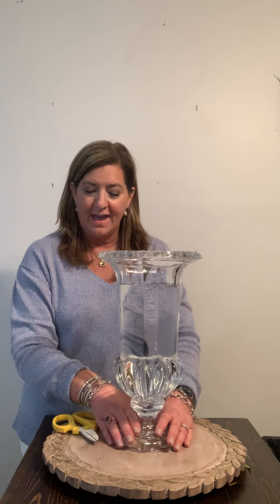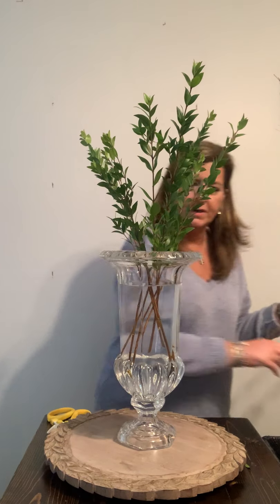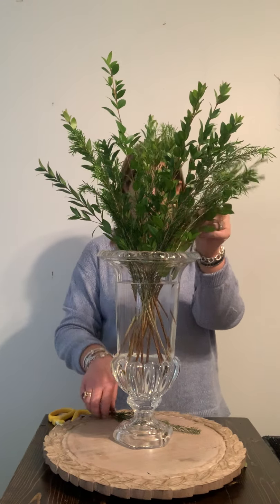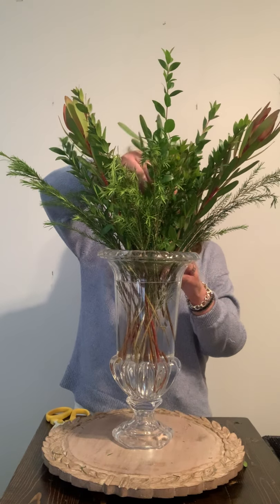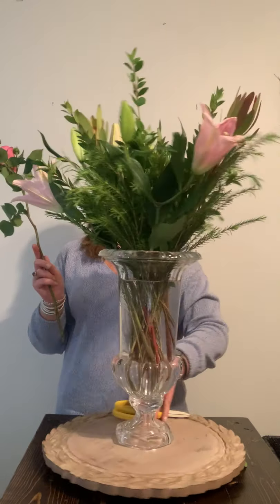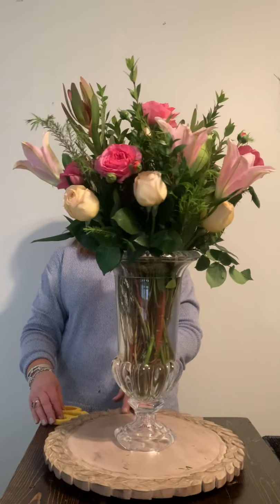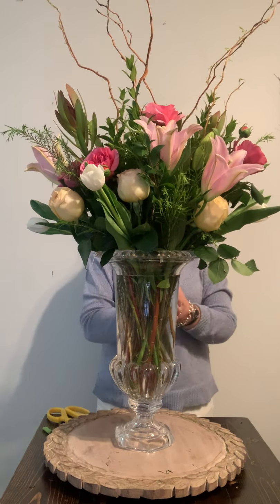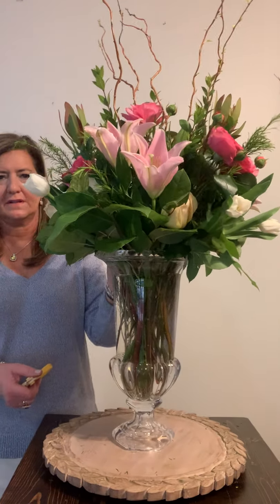Designing A Fresh Floral Arrangement in a Stunning Glass Vase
Gina takes you through a step-by-step tutorial on creating a full, beautiful flower arrangement in a tall glass vase. She shares great tips in this one: how to use floral tape, why it's important to use more than one type of greenery, working with tricky tulips and "breaking" the line of a container.